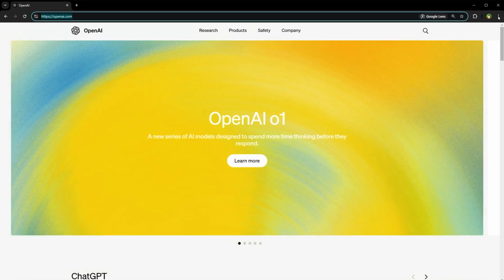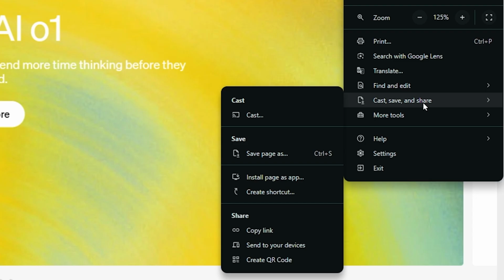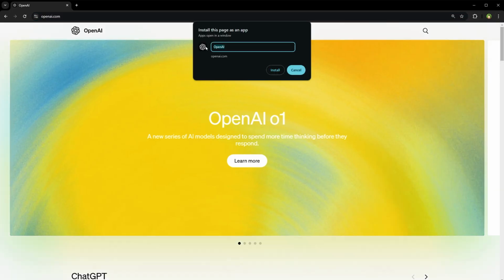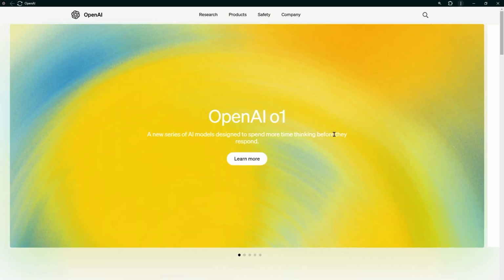How to Make Desktop App from Any Website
Learn how to make desktop app from any website.